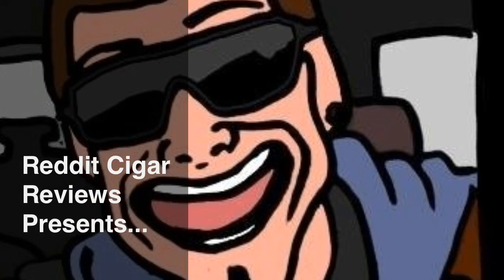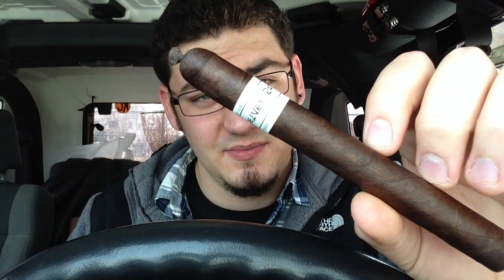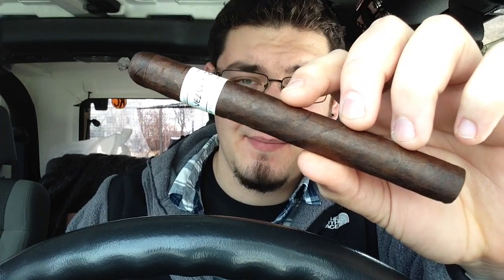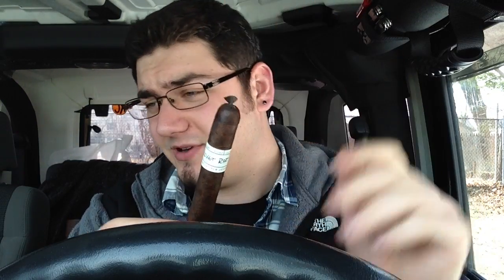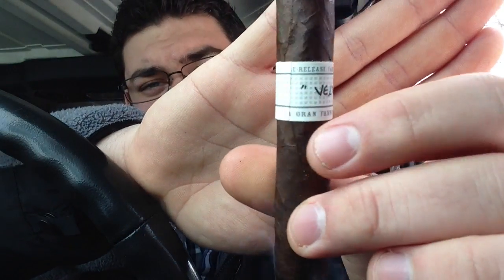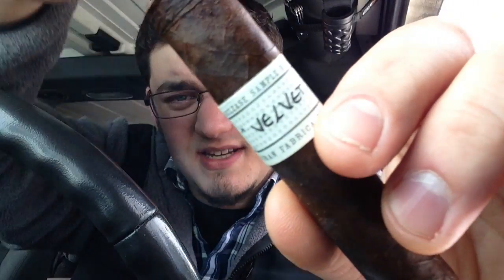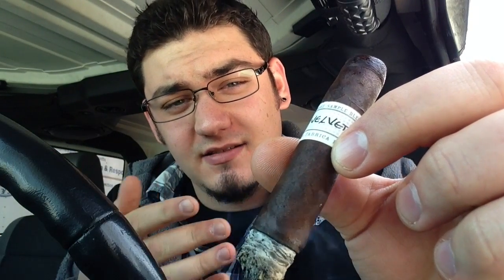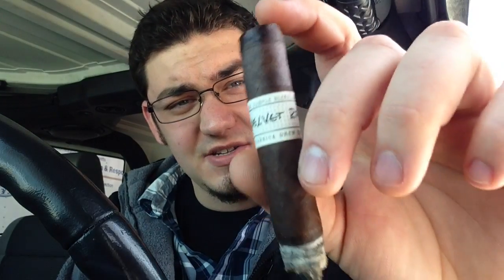The Velvet Rat by Drew Estate - Cigar Review (1,000 Subscriber Video!)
Hit 1,000 all thanks to you guys! So I decided to smoke something special. The Velvet Rat was a cigar given to me by Steve Saka, the CEO of Drew Estate. This was a fantastic cigar, similar to the Liga Privada No. 9 and had a flavor profile reminiscent of the Ratzilla and Feral Flying Pig, but in a more medium bodied smoke. Awesome flavors of leather, cocoa, sugar, wood, earth and pepper are prominent in this excellently constructed cigar. 9 out of 10.

Like me on Facebook at Facebook.com/RedditCigarReviews